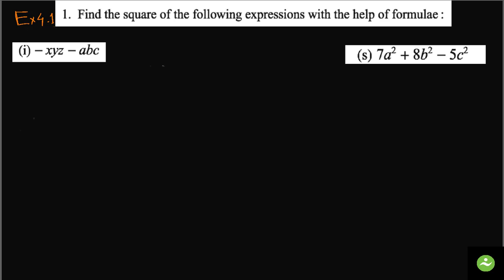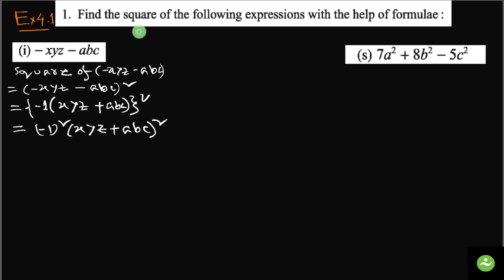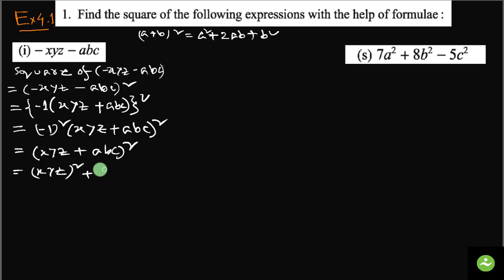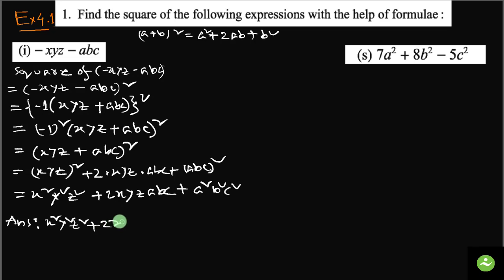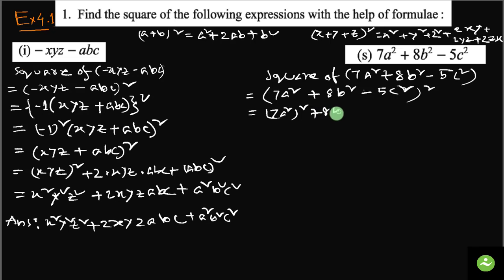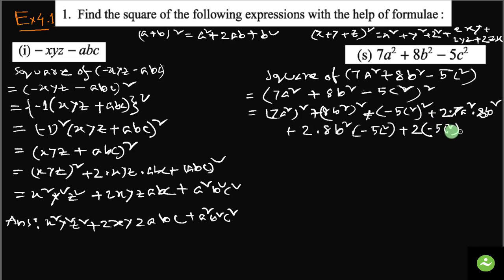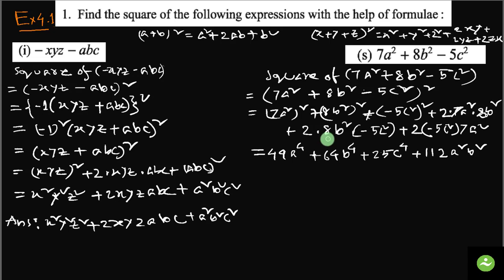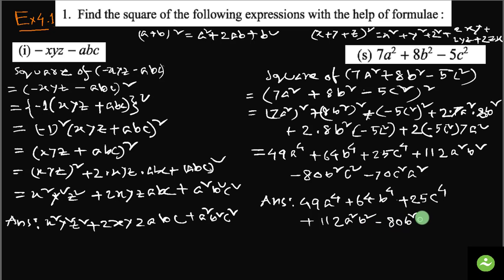Class Eight || English Version || Exercise 4.1 || Math No.1 || JSC Exam Tutorials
Academic tutorials or coaching or guide on Math for Class VIII students preparing for JSC Exam. Free education online for anyone in Bangladesh by Talent Upskill.